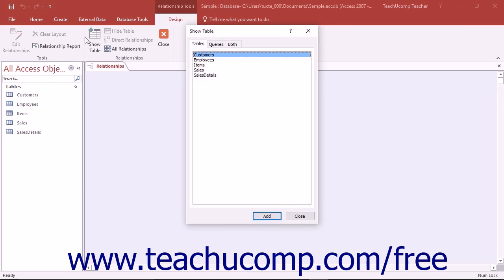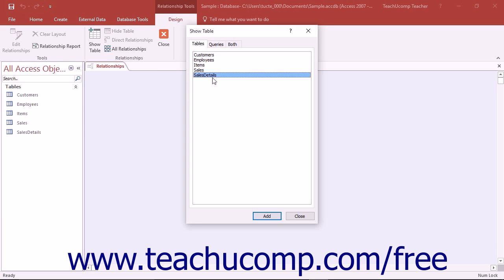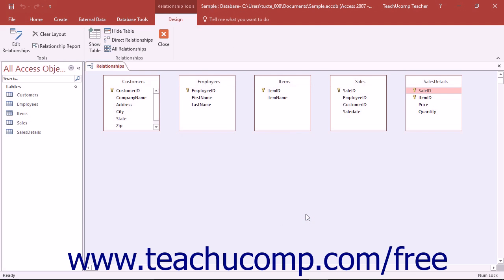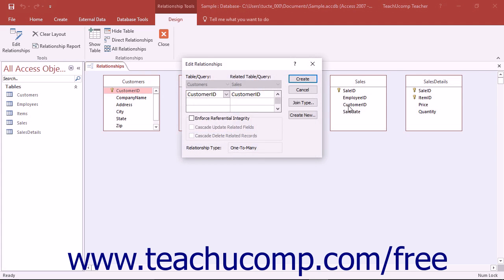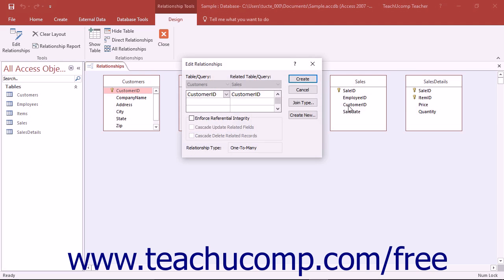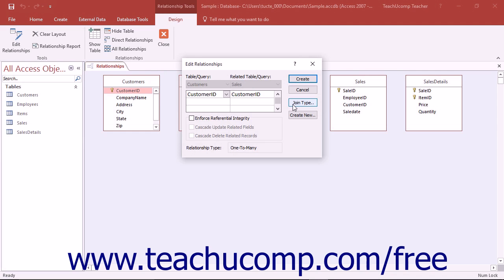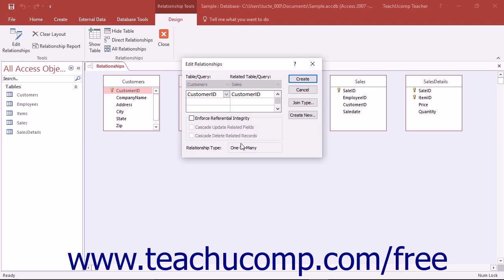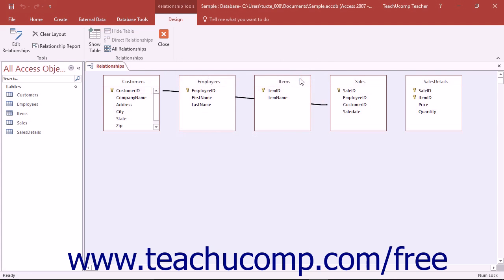Access 2016 Tutorial The Relationships Window Microsoft Training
Learn how to use the relationships window in Microsoft Access - the most comprehensive Access tutorial available. Visit us today!